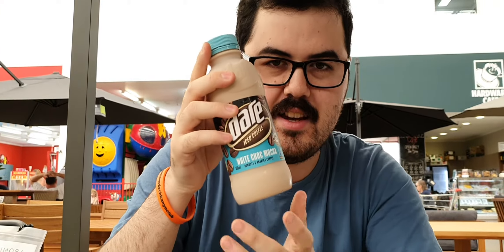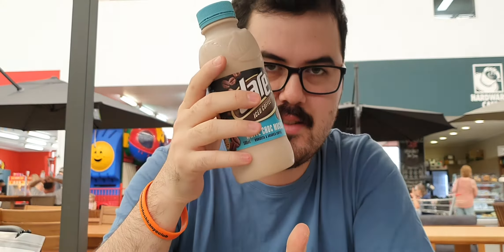Dare Iced Coffee White Choc Mocha Taste Test: Quick Review #2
Here's a quick review/taste test of the new Dare Iced Coffee flavour, on location at Bunnings Joondalup.